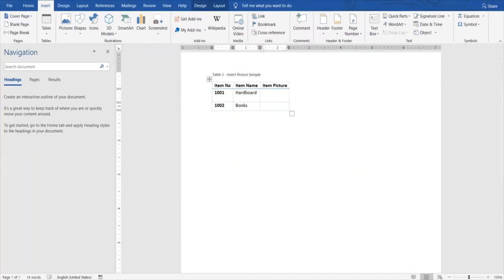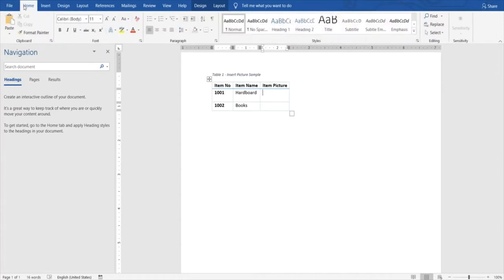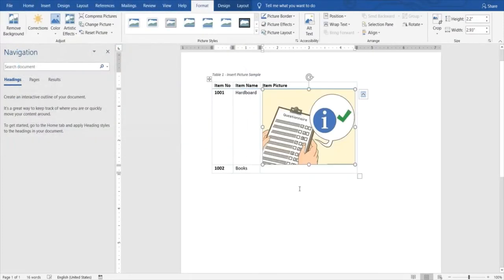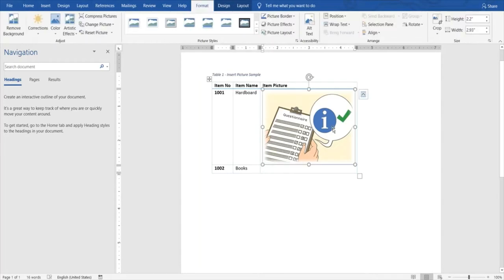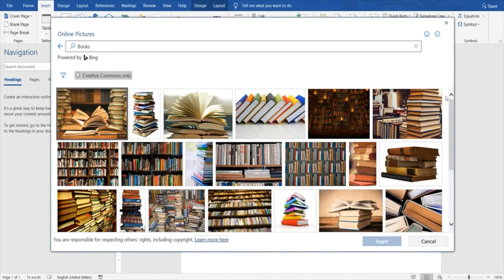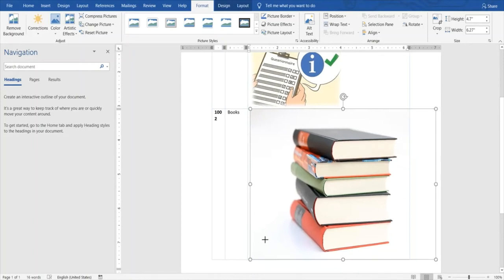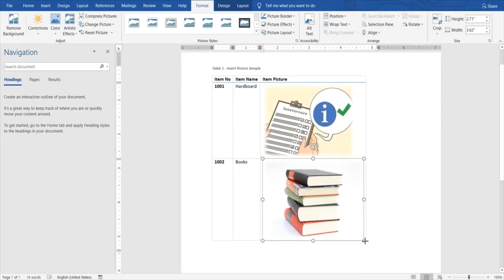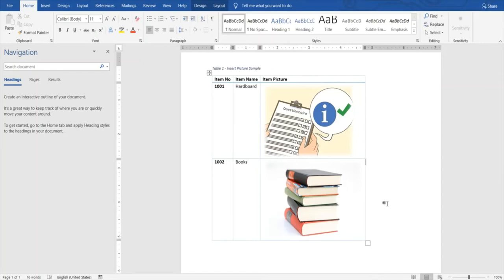MS Word - Insert image in table -Add online image in table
ms word tutorial:
In this video tutorial I will show you how to insert images into word document table.
This video is about  to the following questions.
how to fit image in table cell word.
how to fill a table cell with a picture in word.
insert images into word document table.
can you insert picture in a table cell how.
how to insert images in a word document without embedding.
how to fix images in word document.